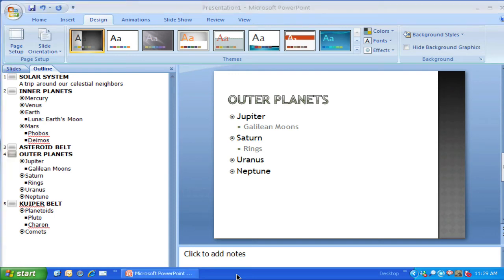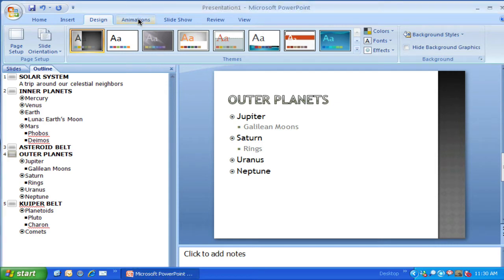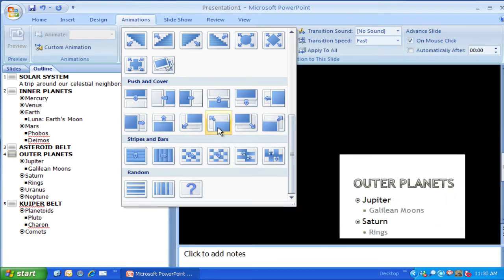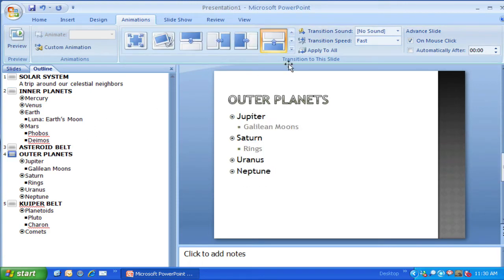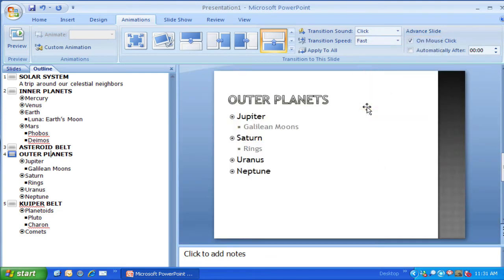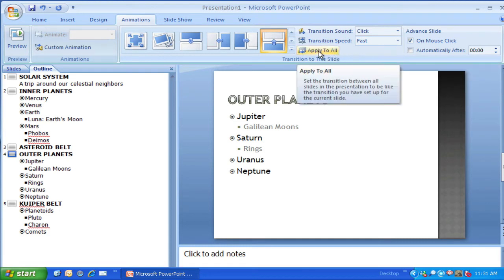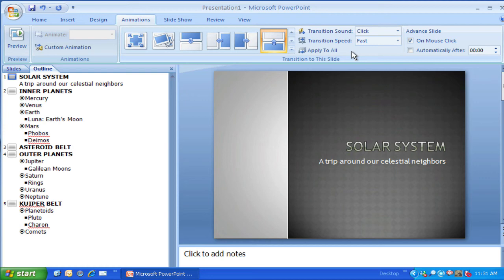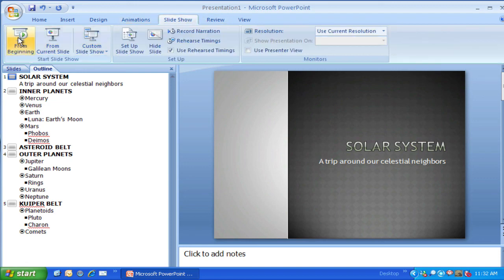PowerPoint Baby Step 3 (WIN)